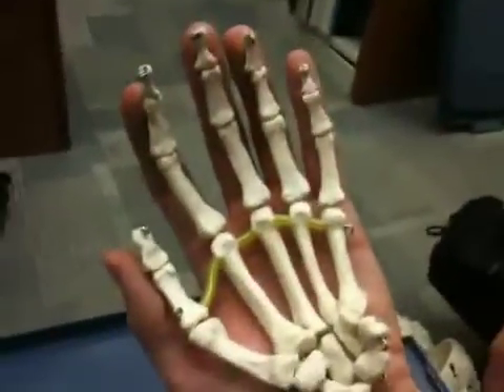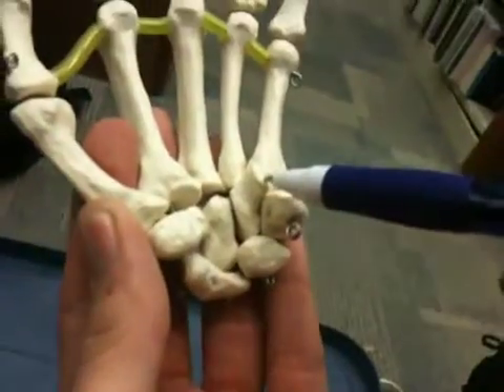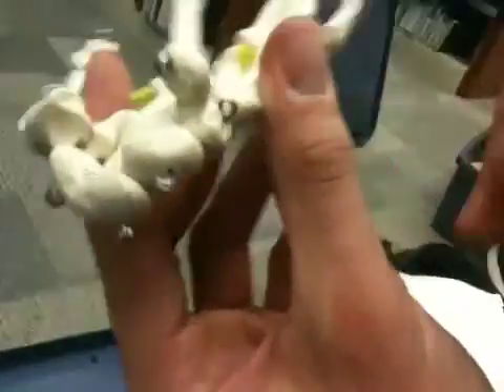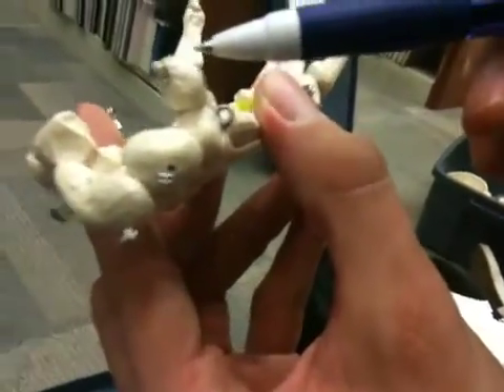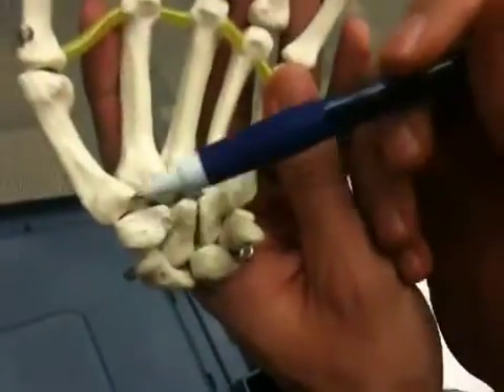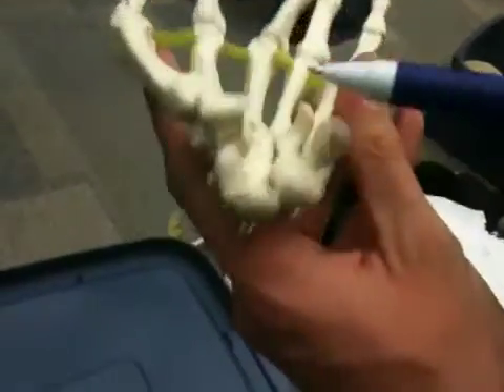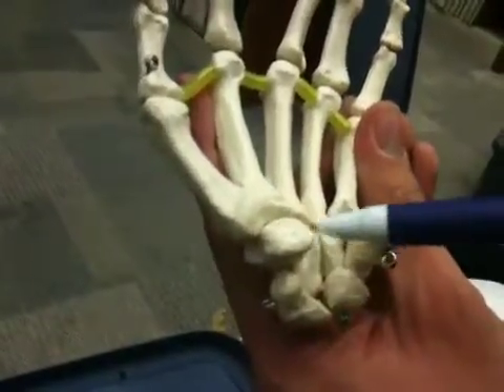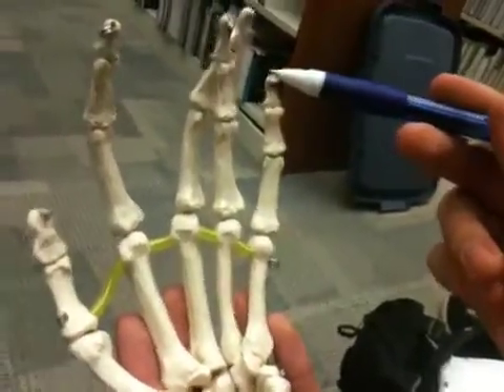Bones of hand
Carpals
Scaphoid
Lunate
Triangular
Pisiform
Trapezium
Trapezoid
Capitate
Hamate

Metacarpals and phalanges
Base
Body
Head